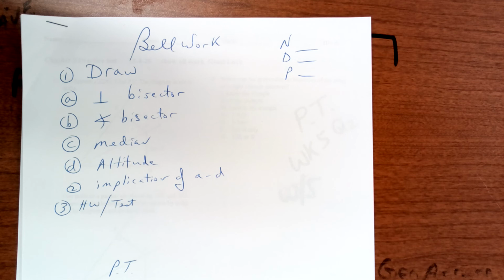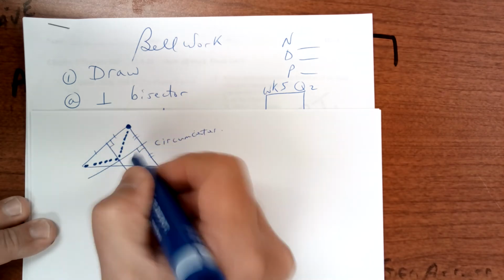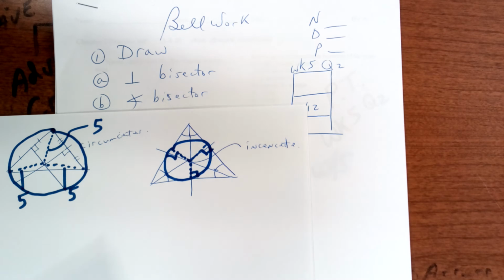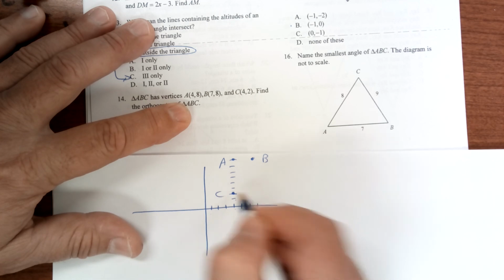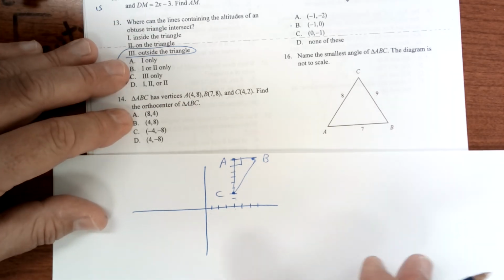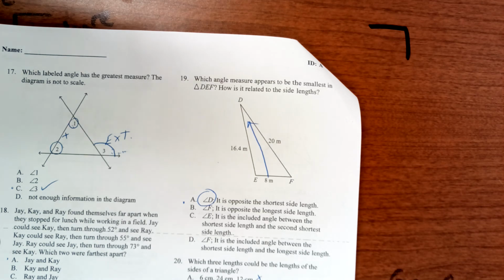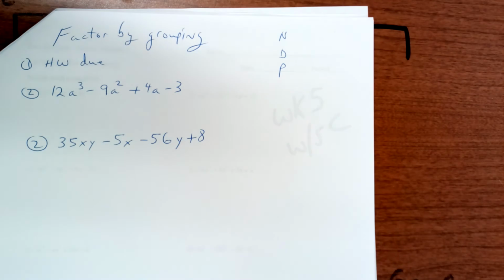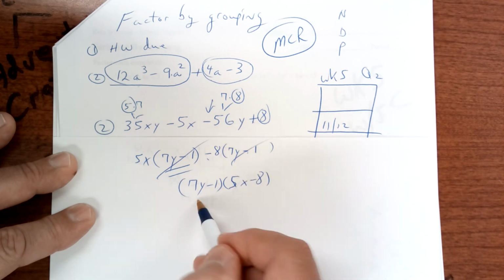11 12 21 geo practice test ch 5 mcr group factoring wsC